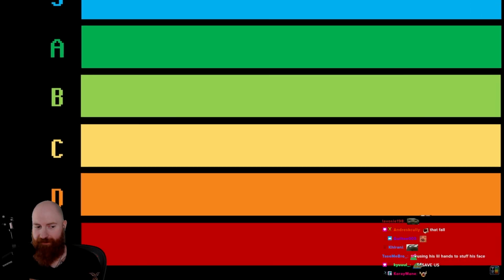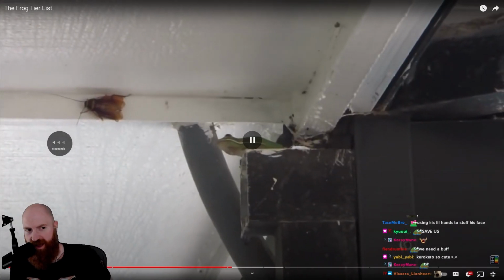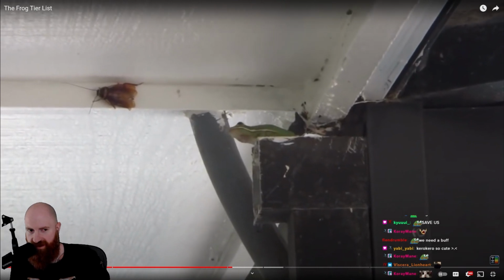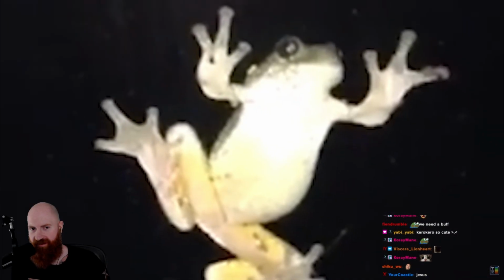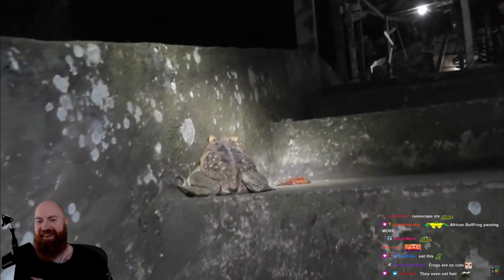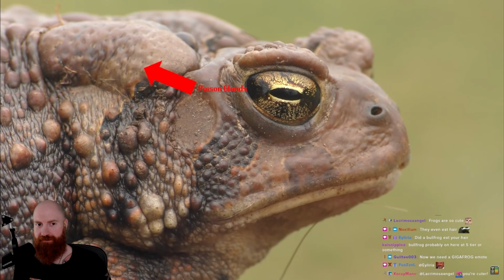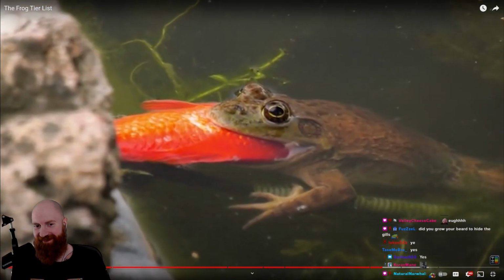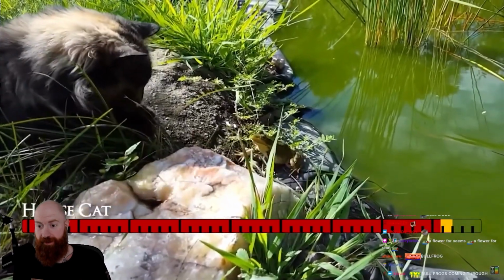The Frog Tier List Reaction | Xeno Reacts to TierZoo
Xeno Reacts to The Frog Tier List by @TierZoo . There are many interesting frog species out there, too bad most of them are low tier in the current meta. They're dumb but cute!

Don't forget to subscribe to Xeno's YouTube Channel so you can stay up to date with the best Xeno Highlights, Xeno Reacts, Xeno Guides and the funniest Xeno moments from Final Fantasy 14 (FFXIV) and other games played on stream!

Channel Editor: Leo Coman (Discord: leo.coman)